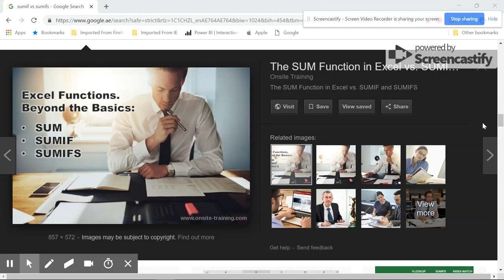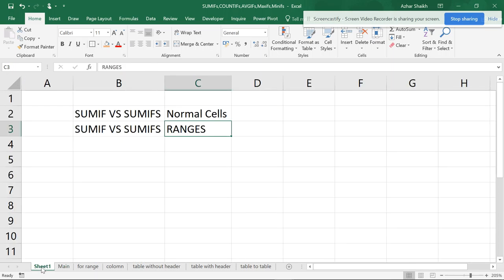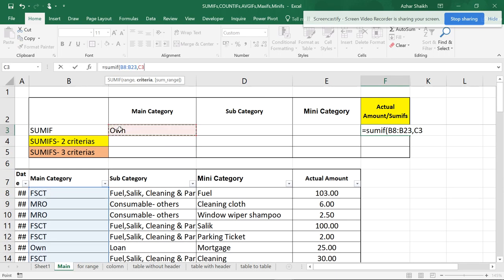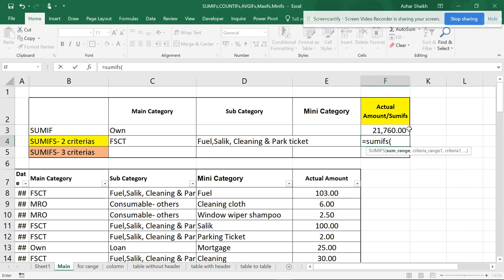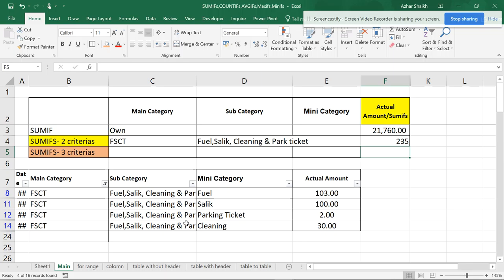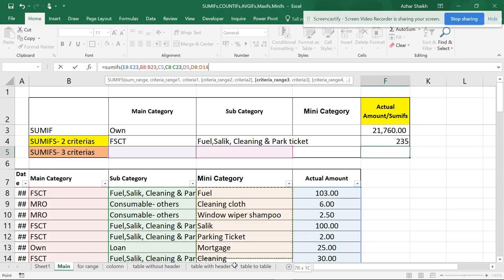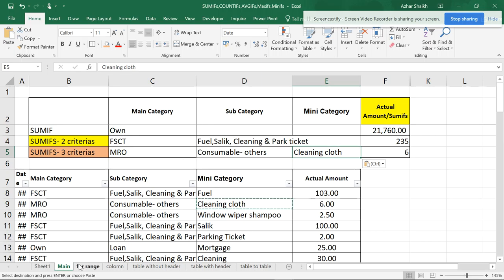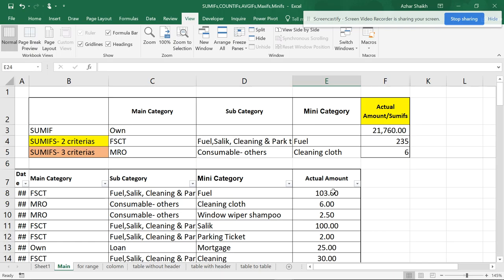SUMIF VS SUMIFS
Difference in Sumif vs Sumifs